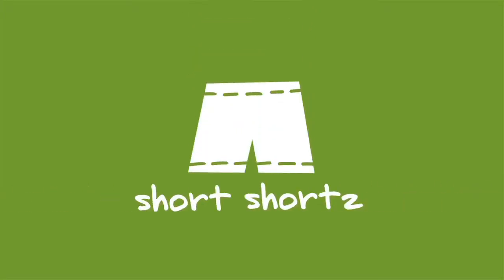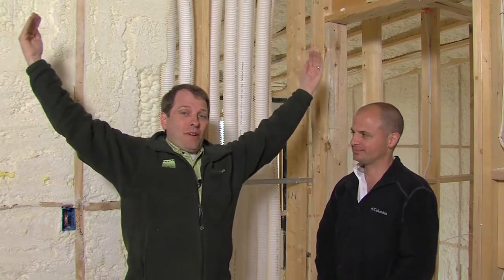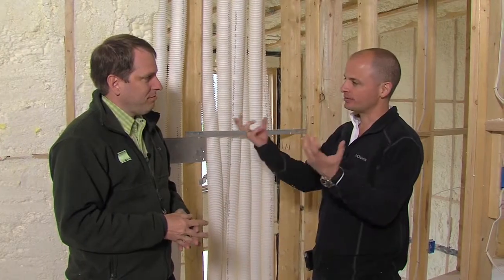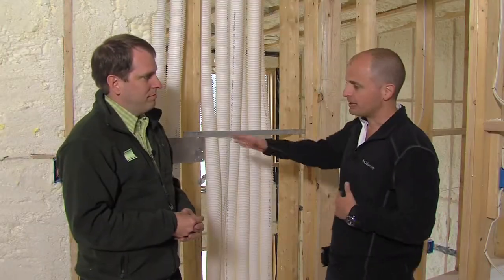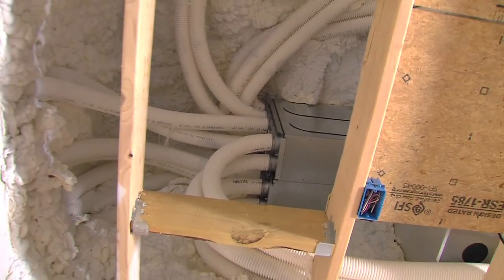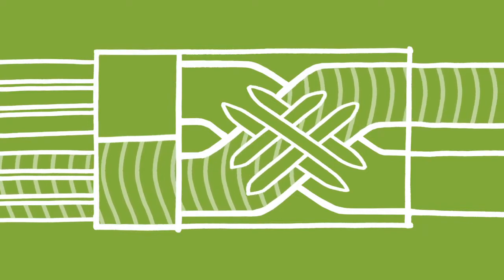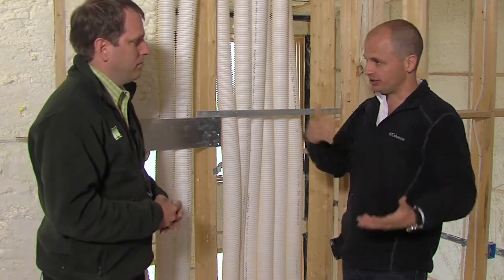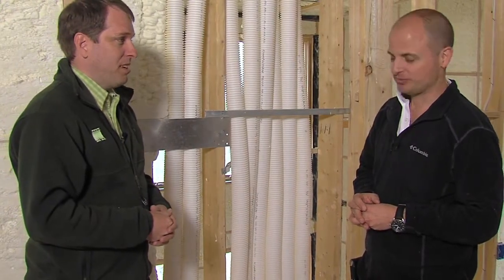Saving Money with an Energy Recovery Ventilator | Residential Green Building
One of the challenges